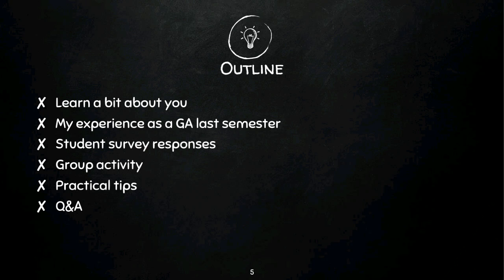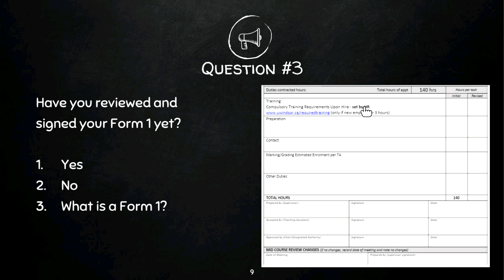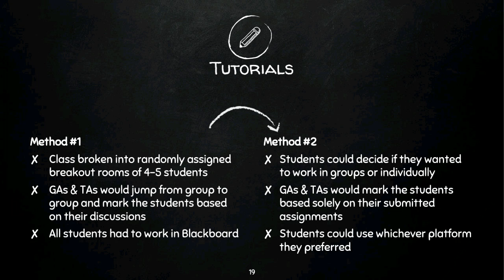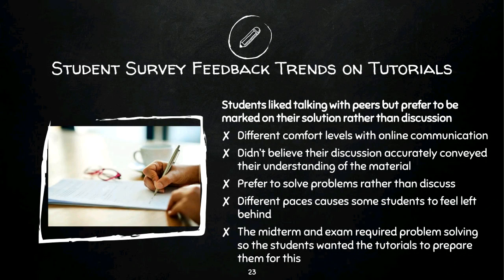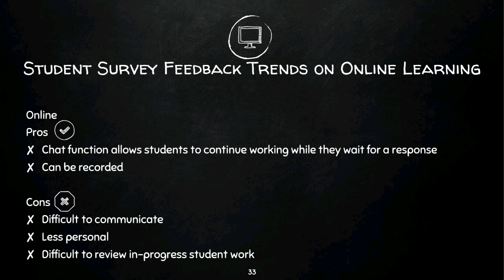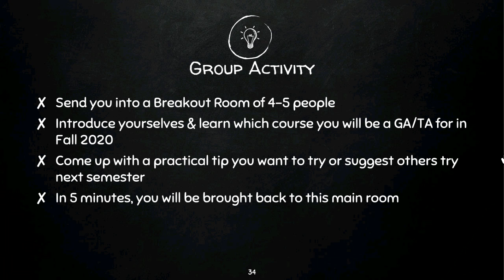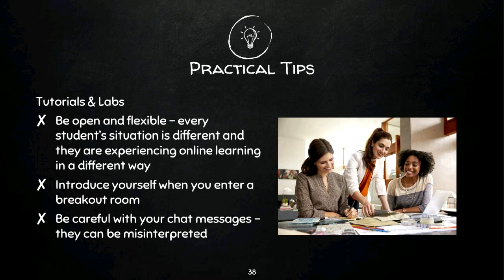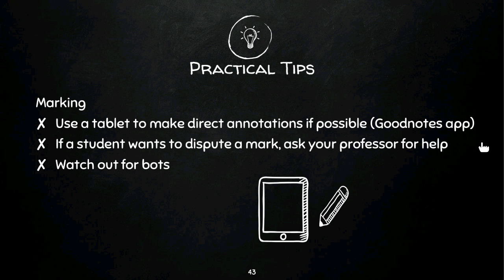GATAcademy - Leading Effective Labs and Tutorials in Engineering